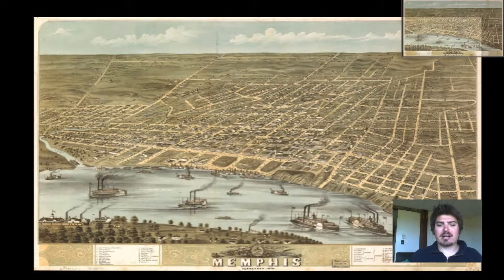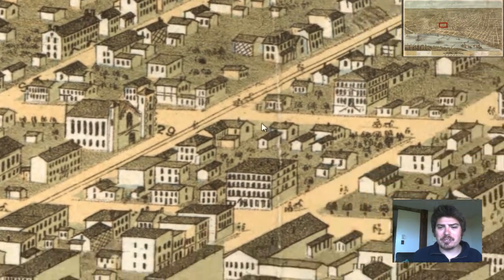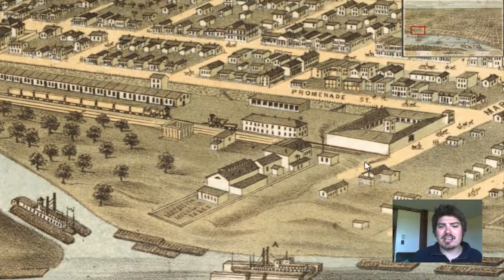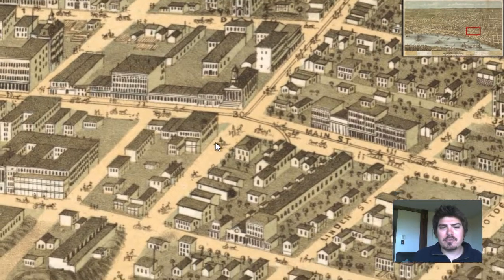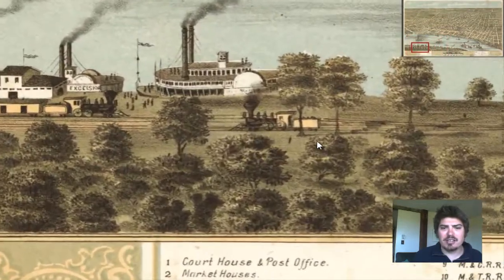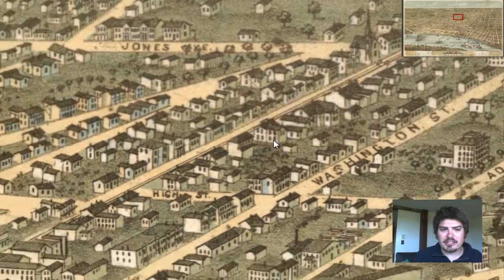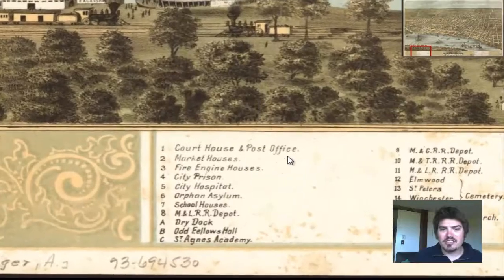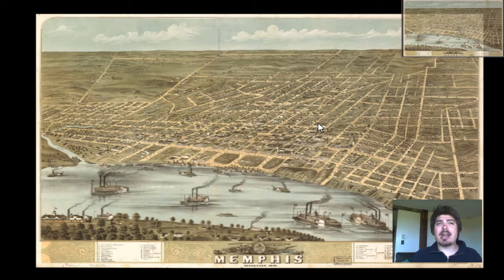Memphis History and Cartograph (1870)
This is a vintage map of Memphis Tennessee produced in 1870. We have this map printed on many many different products such as postcards, stamps, magnets, kitchen towels, pillows, placemats, flip flops and much more. Click the link below to check out over our Memphis map products.